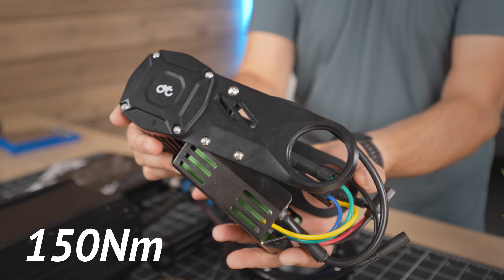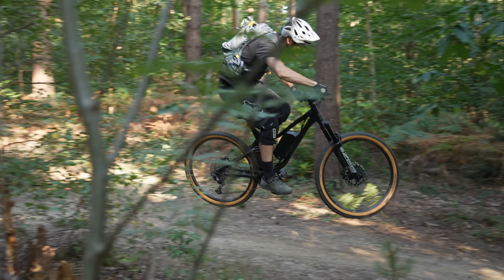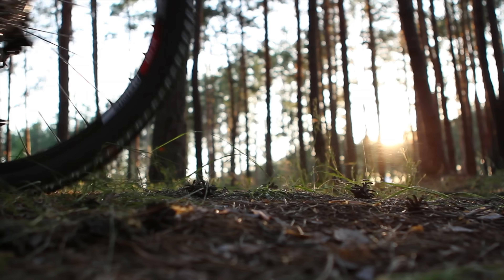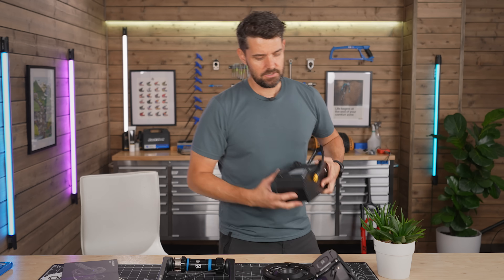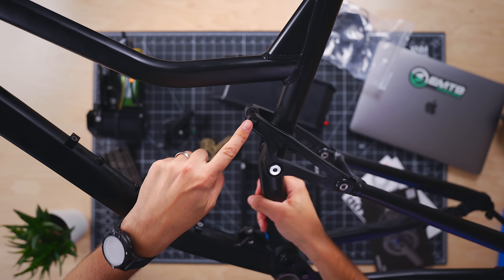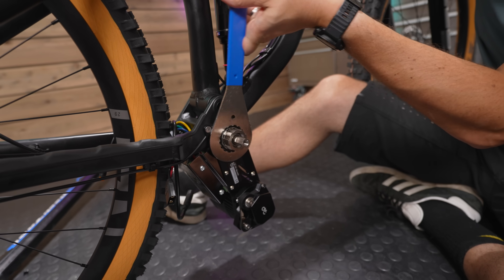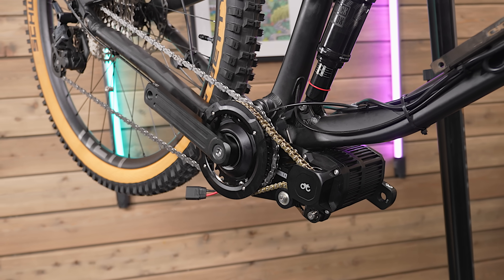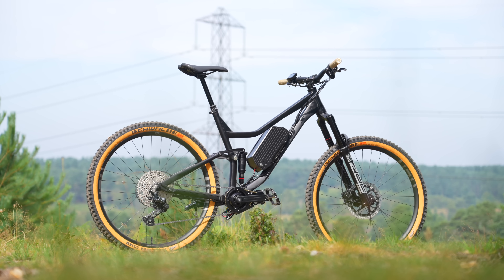I built a crazy fast DIY eBike!!! $900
Here's how to do it... This is a fast, powerful DIY electric mountain bike conversion kit build, and its based on the CYC Stealth X1 Motor. Motor puts out 150Nm of torque, has a 250W, 15.5mph / 25kph Street Rating setting, with peak watts at 1500w!! It looks like a stealthy ebike, I call it the Black Hawk!!!

The frame is Vitus Mythique and using 150mm RockShox ZEB Fork, 29er Nukeproof Horizon V2 Wheelset and its got 140mm of rear travel.

The CYC Motor Kit will fit many bikes, certainly a hard tail bike will allow good battery clearance but many full suspension bikes work well. Contact Moshon-E for details, they can help with the kit and bikes that it will fit.